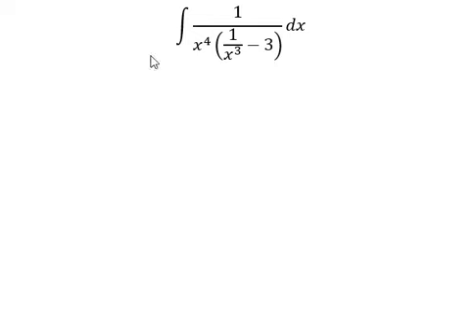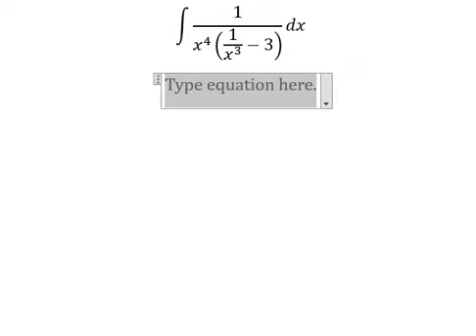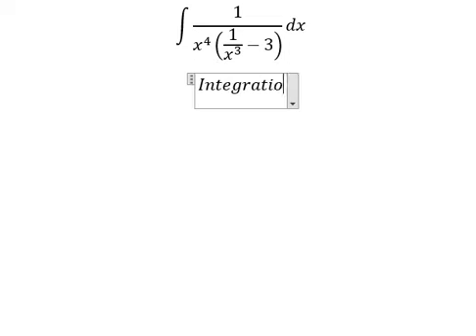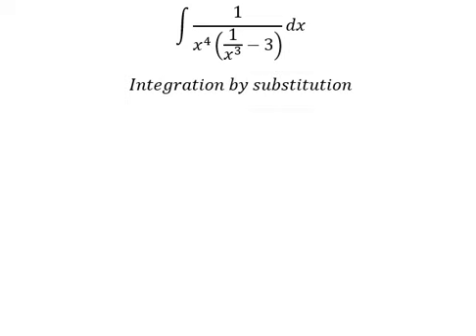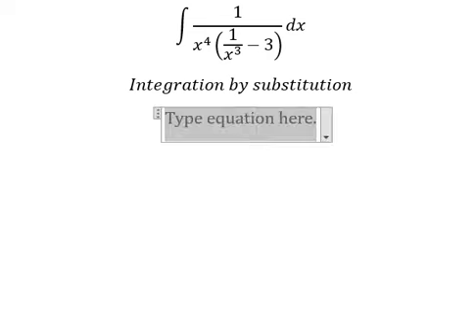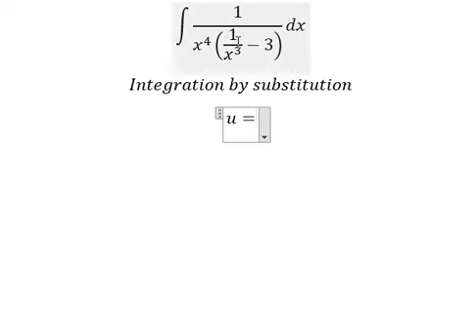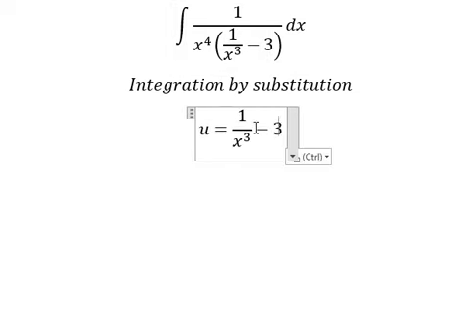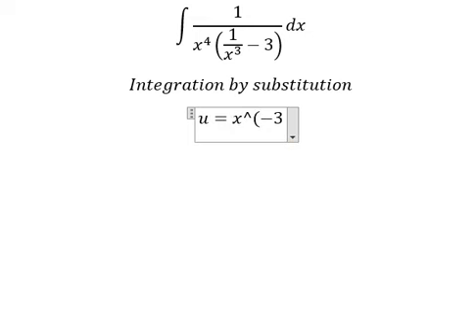Calculus Help: Integral ∫ 1/(x^4 (1/x^3 -3) ) dx - Integration by substitution - Techniques